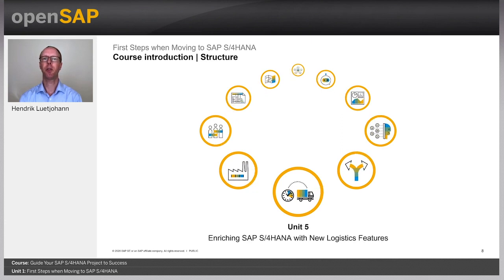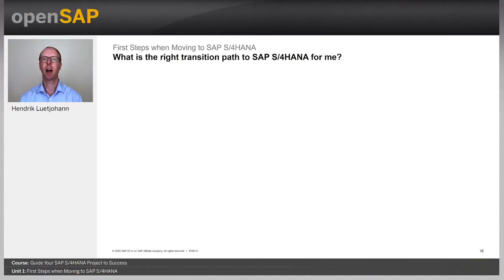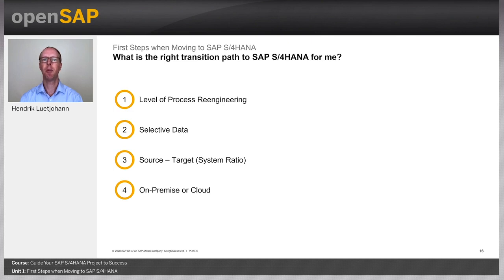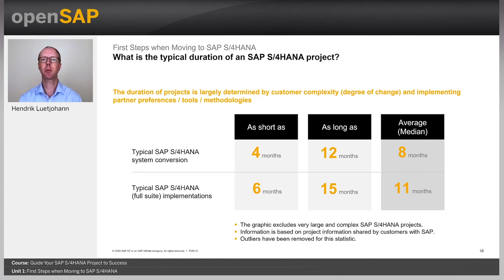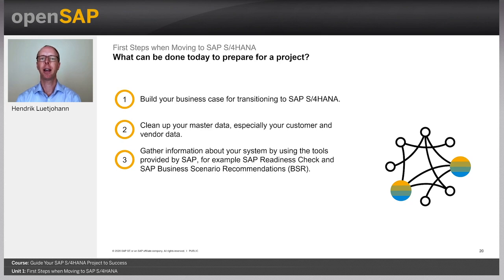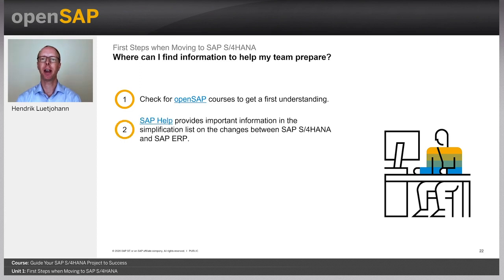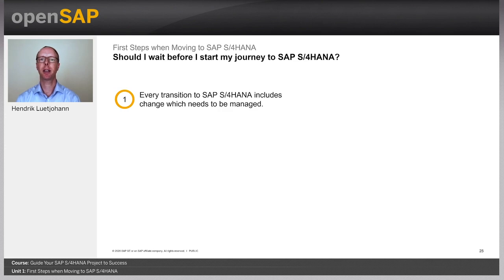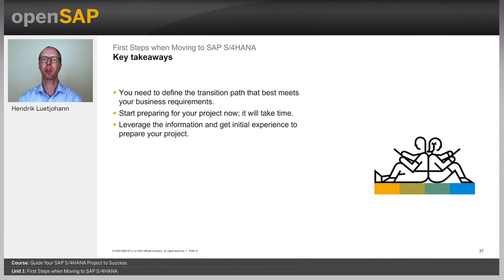Блок 1 Первые шаги при переезде в SAP S4HANA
Unit 1 First Steps when Moving to SAP S4HANA